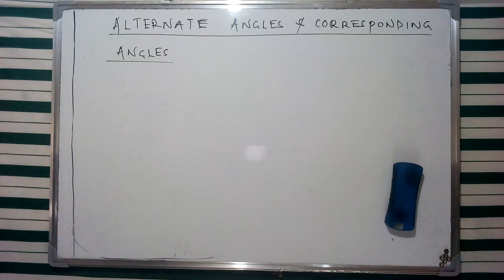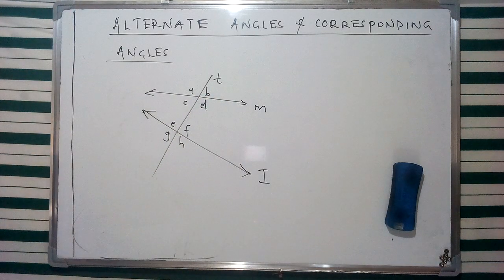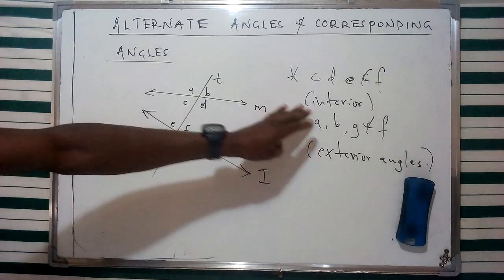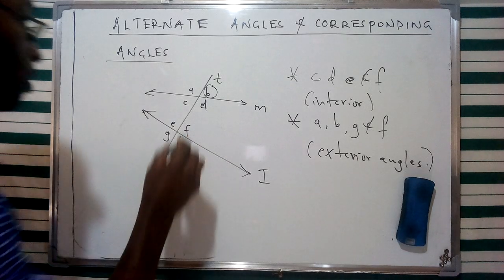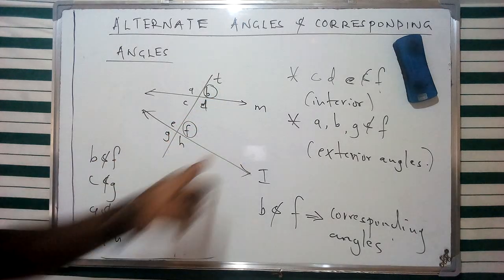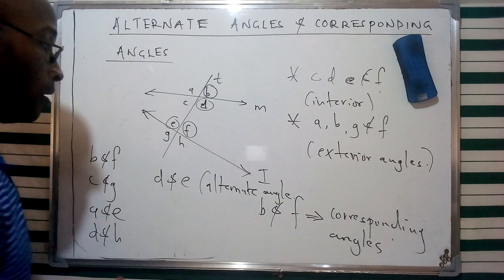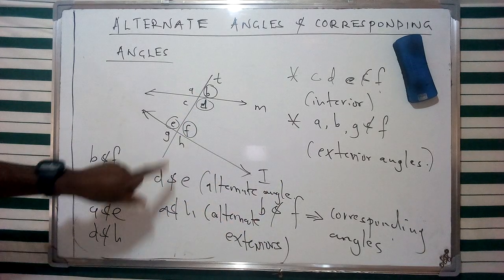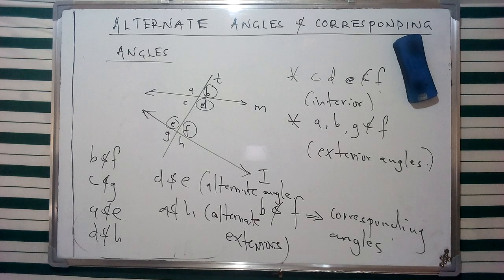Parallel Lines and Transversals: A Study of Alternate and Corresponding Angles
@1:45 corrected as( h)